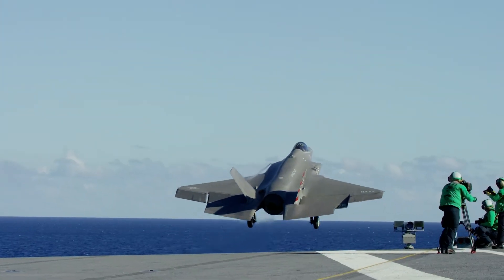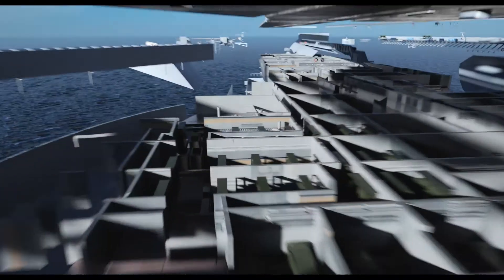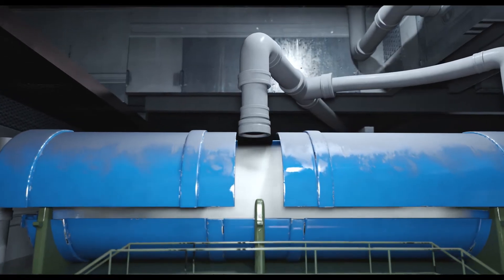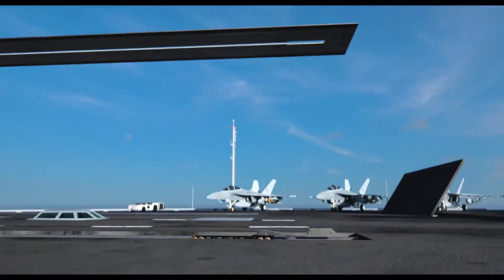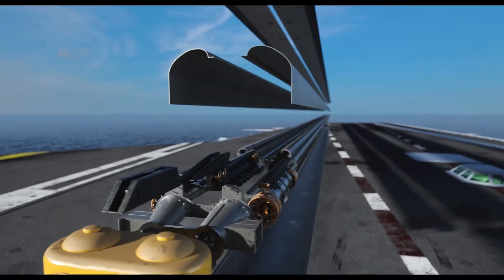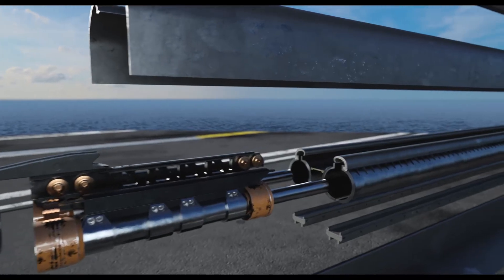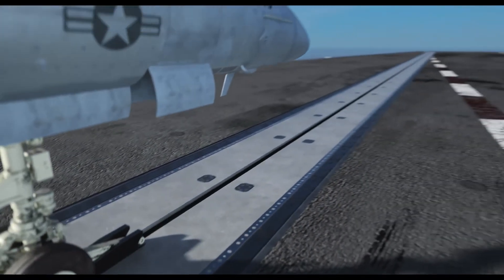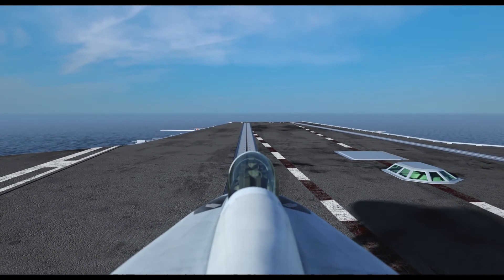How to launch a $132 million fighter jet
See how the Navy's unbelievably advanced fighter is launched off an aircraft carrier using tried and true methods dating from the 50s.